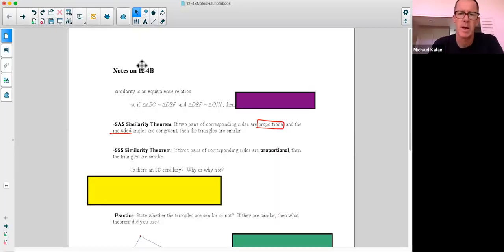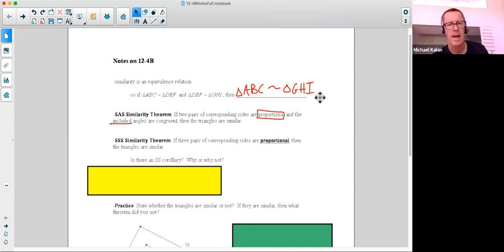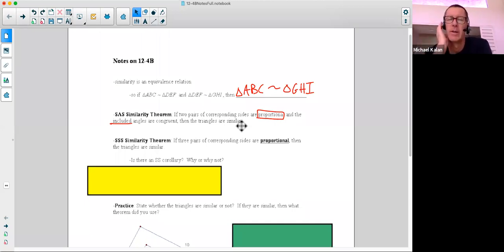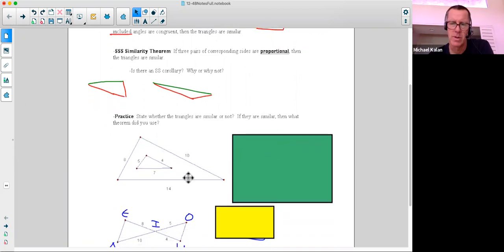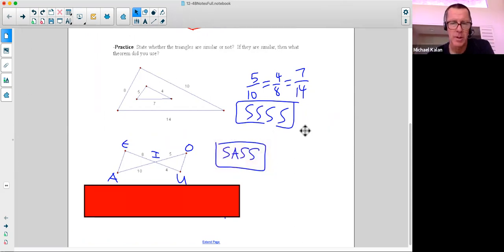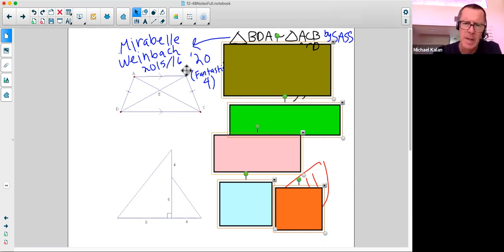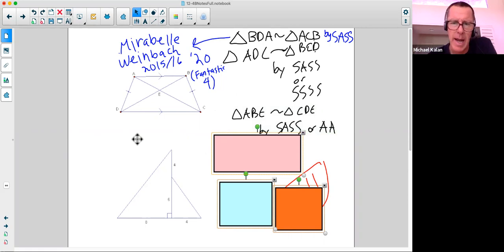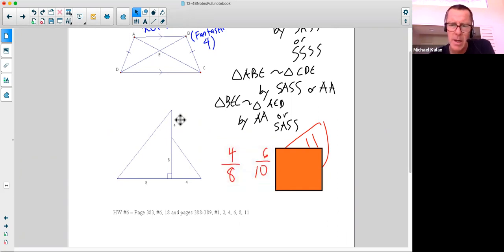12-4B Lesson Video